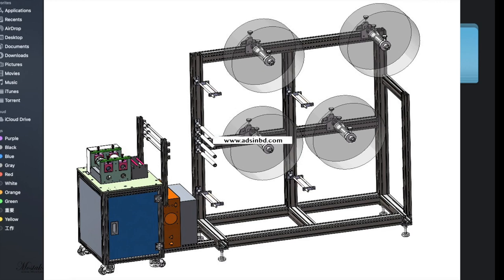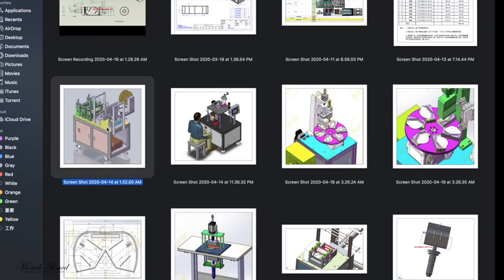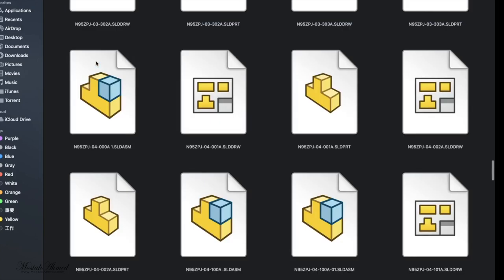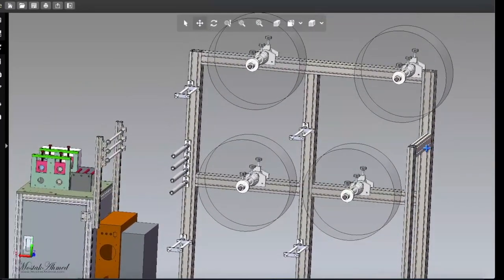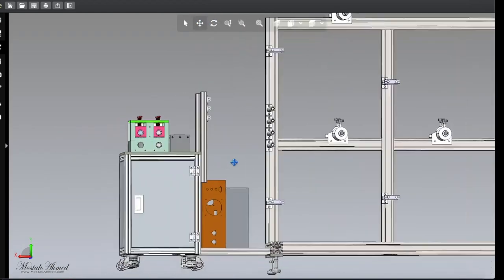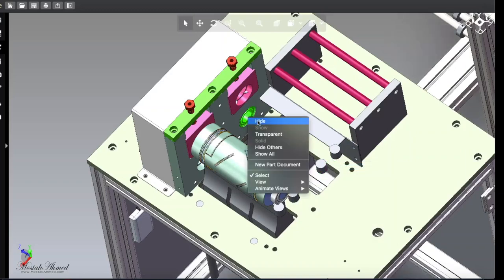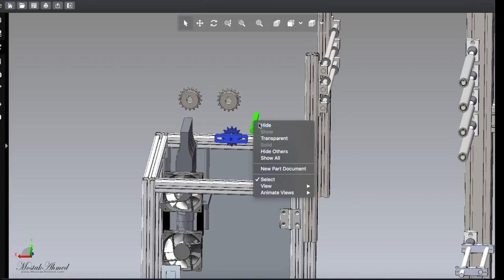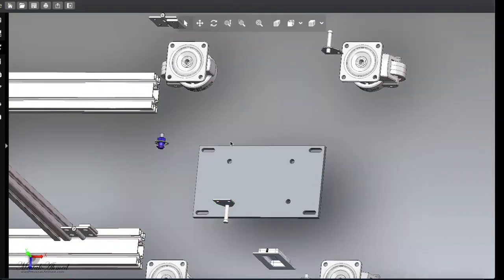Semi-Auto N95 Mask Making Machine Design Explained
# Cheapest and easiest design ever
# Ultrasonic welding technology
# Durable and heavy-duty
# Solidworks Drawing 3D + 2D +PDF+BOM Available
# Videos are available